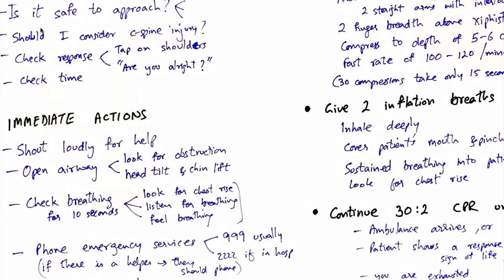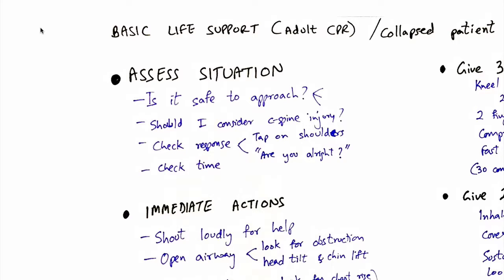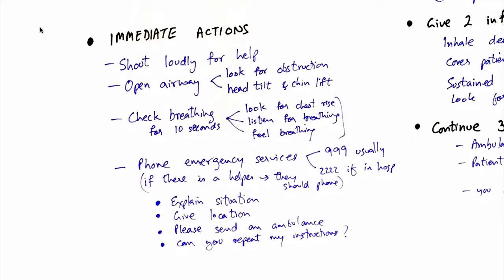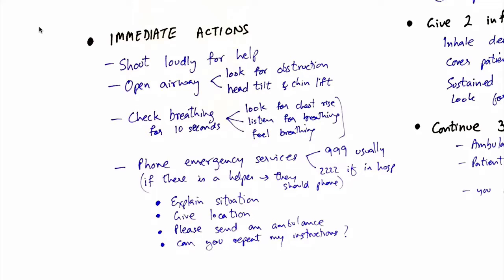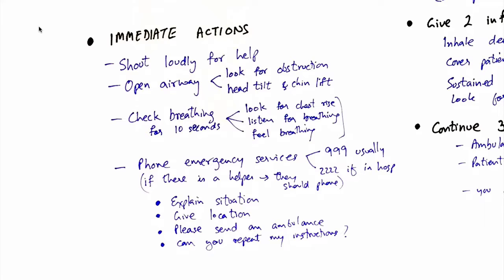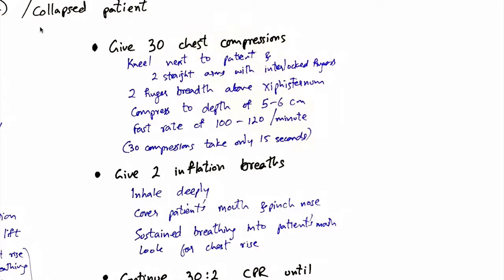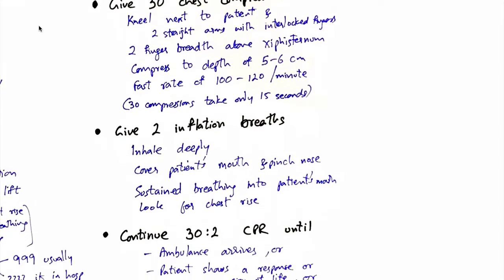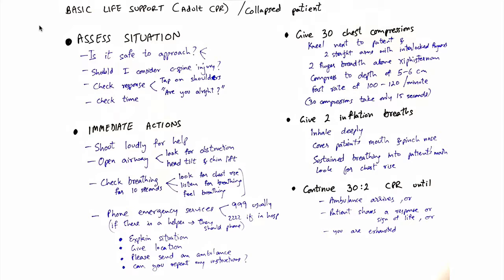PLAB2 Basic Life Support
Practise instruction on steps of BLS